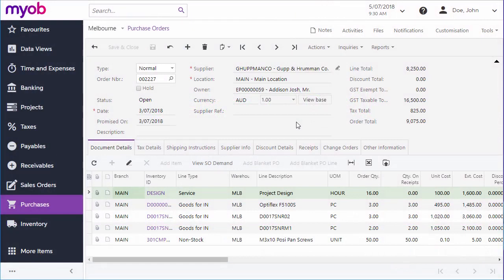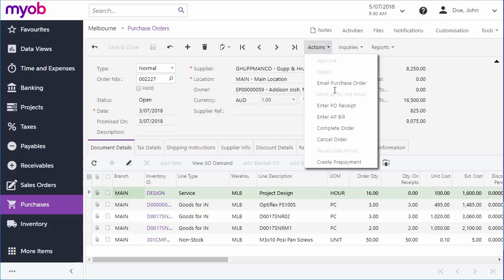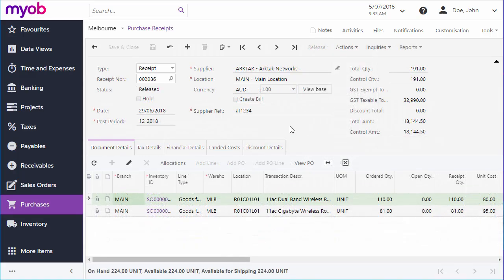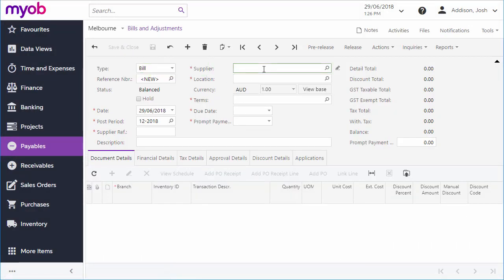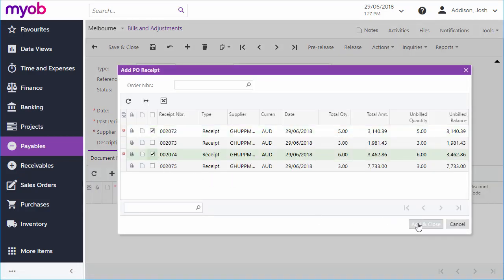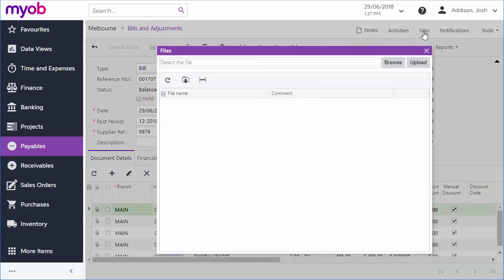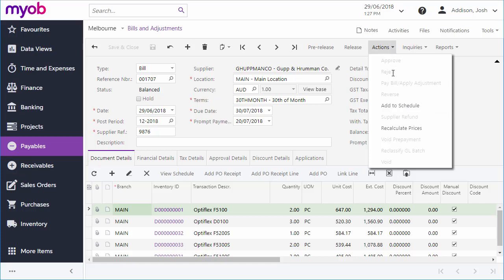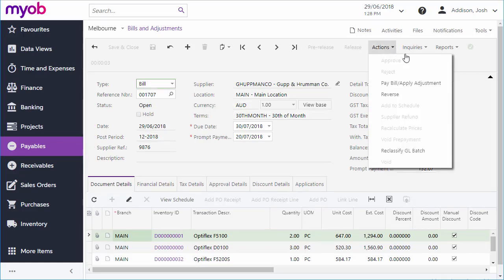How to Process AP Bills in MYO Acumatica (2018.1) | Step-by-Step Tutorial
In this detailed walkthrough, we'll guide you through processing Accounts Payable (AP) bills in MYOB Acumatica (formerly MYOB Advanced Business) version 2018.1. You'll learn how to:

• Enter and manage vendor invoices
• Approve, post, and track AP bills
• Handle common AP scenarios and avoid bottlenecks

This tutorial is perfect for Acumatica users, AP specialists, and finance teams aiming to streamline their payable processes and improve accuracy.